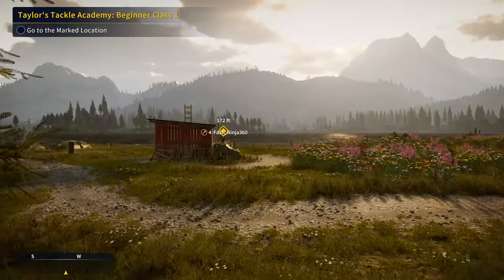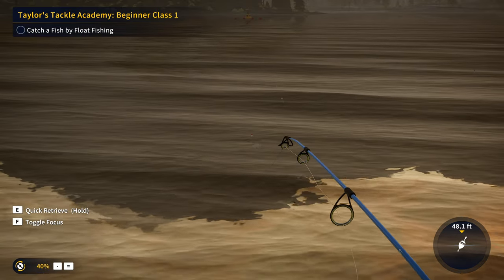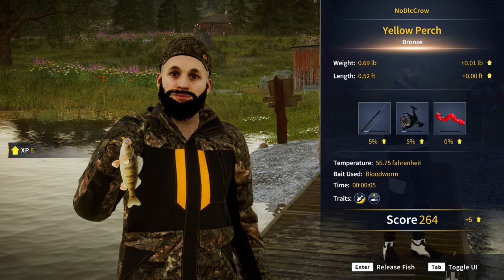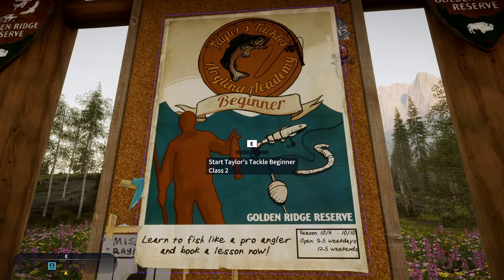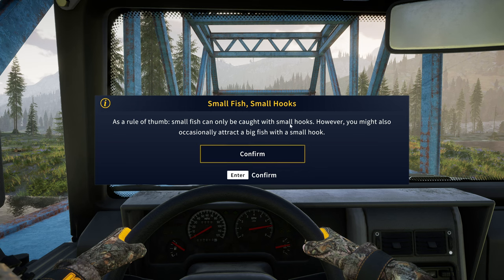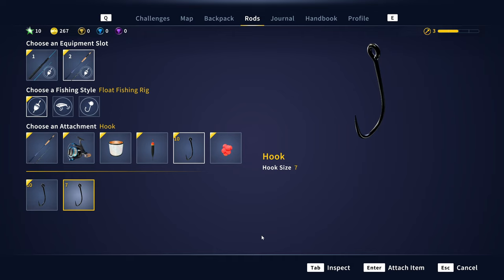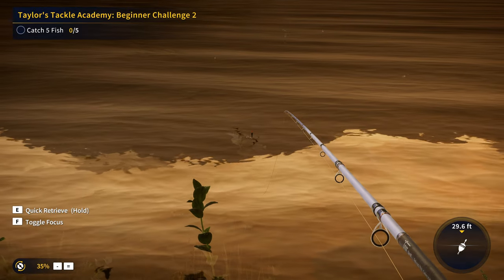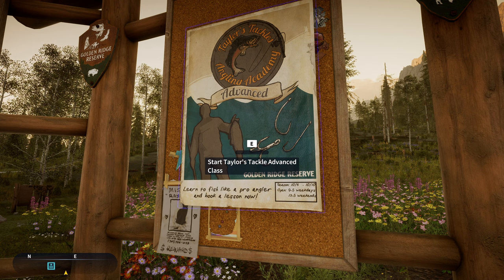Completing Taylors Tackle Beginner Challenge 1 & 2! The Angler Beginners Guide Episode 2